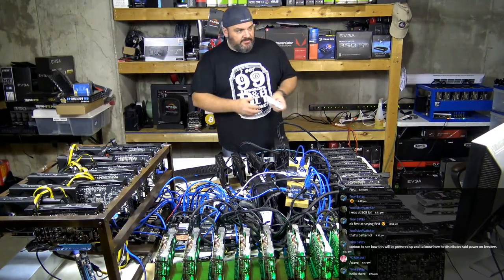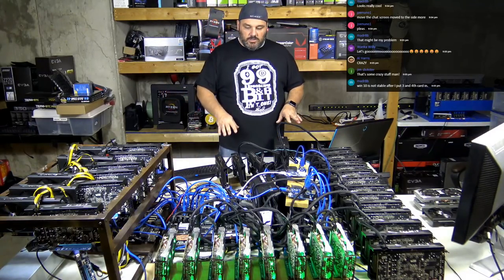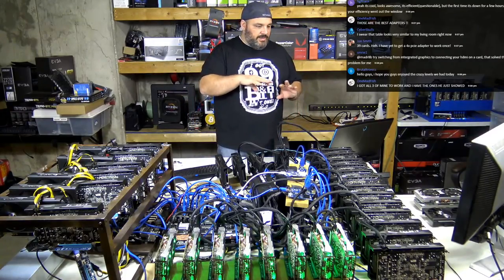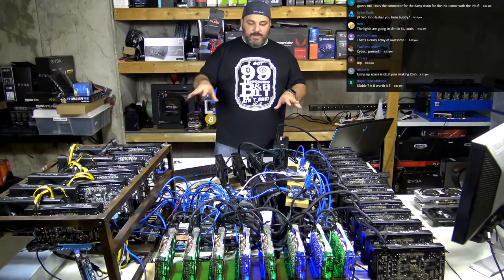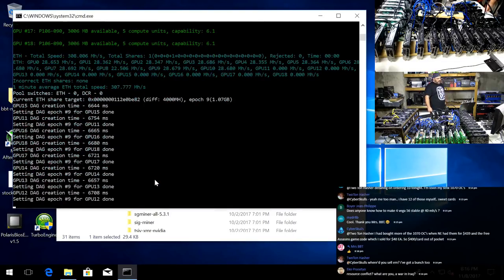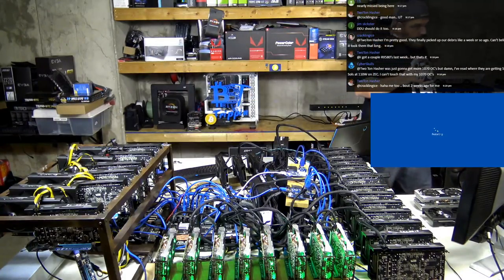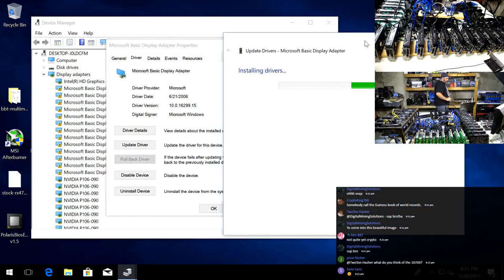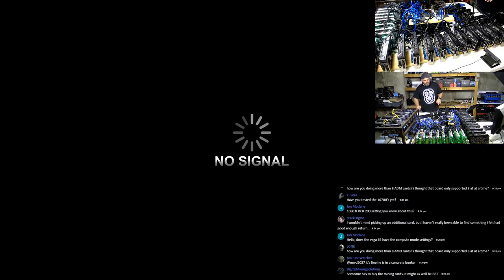World Record Failed Attempt - Breaking 21+ GPUs on a single motherboard! LIVE VLOG#68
BBT Carter tries to break their previous record of 21 GPUs one board, with a crazy amount of GPUs on hand, can we push past our previous record of 21 cards. SPOILER NOPE! Seems to be a hard limit. We will still bang away and see if we can break it.

Software Used:
Windows 10 Professional

Hardware in livestream:
ASUS B250 Mining Expert MB
Intel i3 7350k
Corsair Vengeance LPX 16GB Kit (8GBx2)
-Tested (not needed) with 64GB - G.Skill 32GB Kit (16gb x 4)
eVGA Supernova P2 1200w PSU
2x eVGA Supernova P2 1000w PSU
10x P106-090 Manli Nvidia Mining Cards
29x RX470 4GB Sapphire Nitro + Mining Edition
40+ 1x by 16x PCI 6pin Risers

6x of the PCI-e 8Pin to dual 6+2PCIe
1x of the S-Union 4x PCIe Hub
3x of the PCI-e 4x PCIe on card Hub

BTC: 1QHADdYwmMgVoaYqqY3SE8ummr4euHqzUv
ETH: 0xF897EaFdb787AcD4Da5e2EB5003E42dc1Ef86d39
ZEC: t1axFZp6kZECrVPyhBRLX4756NV95KEwPp2
LTC: LaFsw3cBEB88ZcXbJ6CXUuMdQLKDwZanZj
REP: 0x53433a8576a909290f6986d3f95c977fa28bda53
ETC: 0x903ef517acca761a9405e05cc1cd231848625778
DSH: Xrk5429K5GUHkQJkDcUQ1ZtwSGwwRstxK4